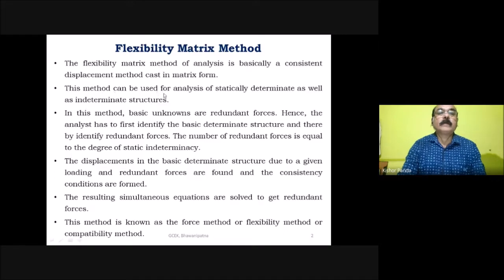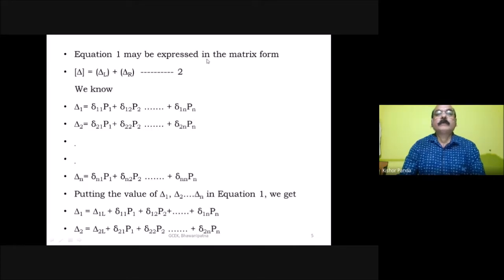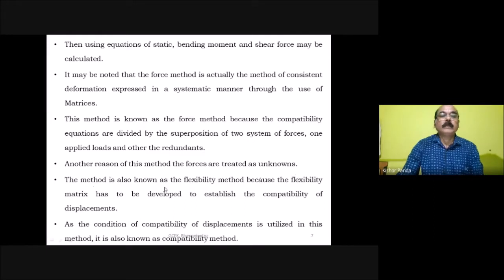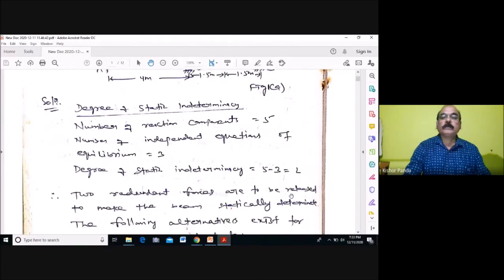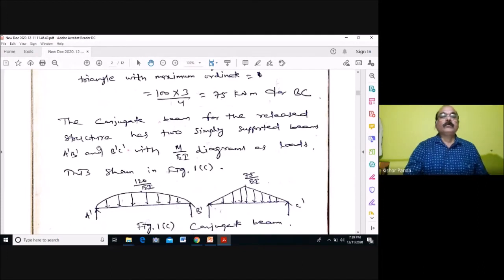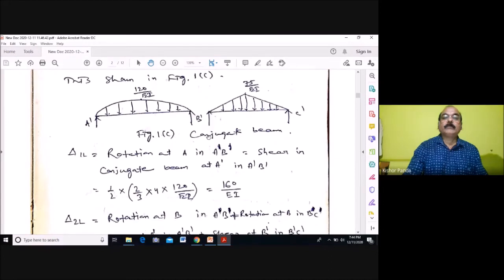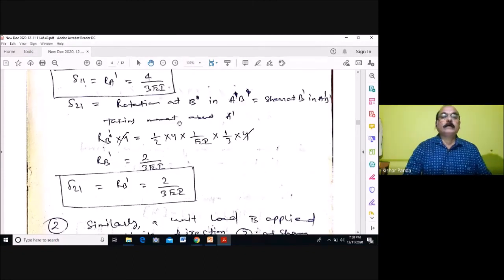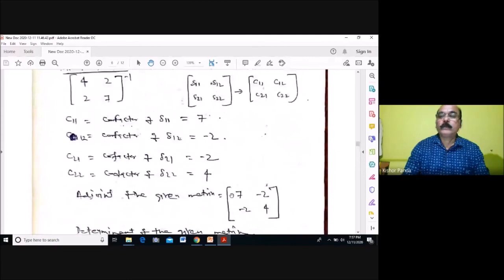Flexibility Matrix Method of Analysis